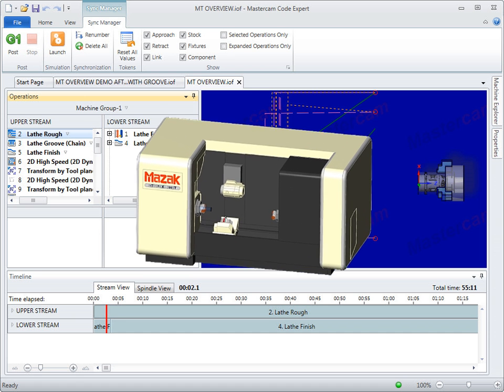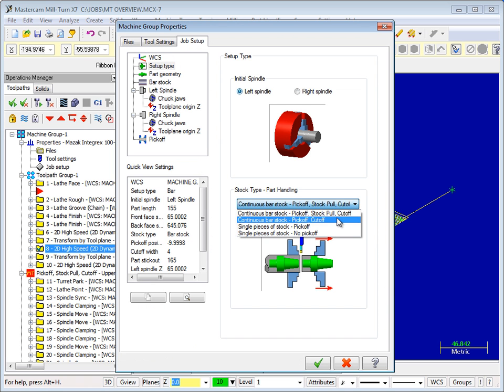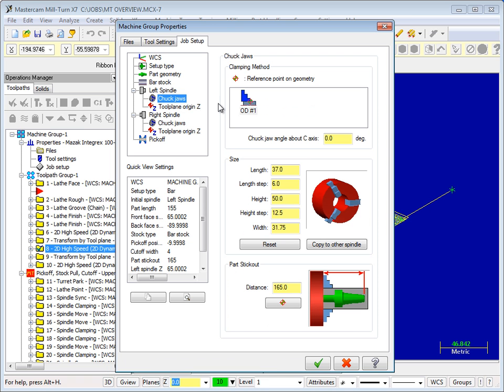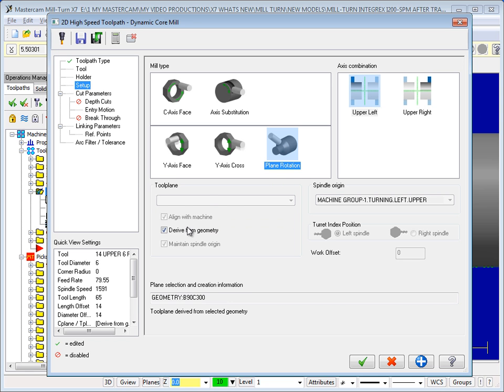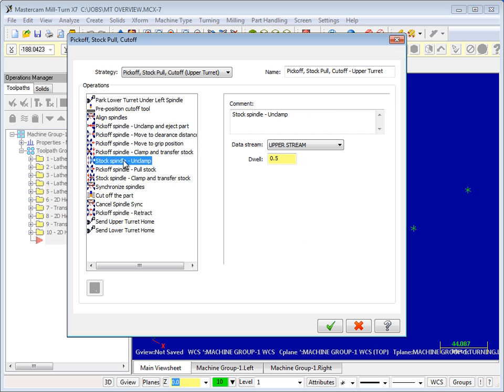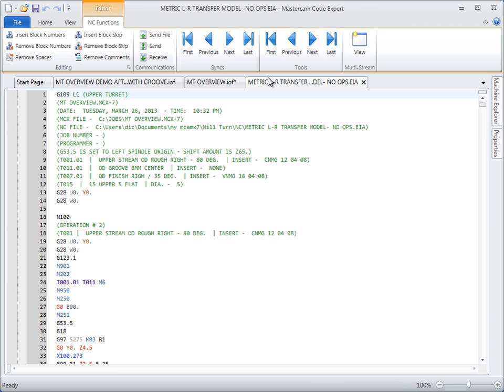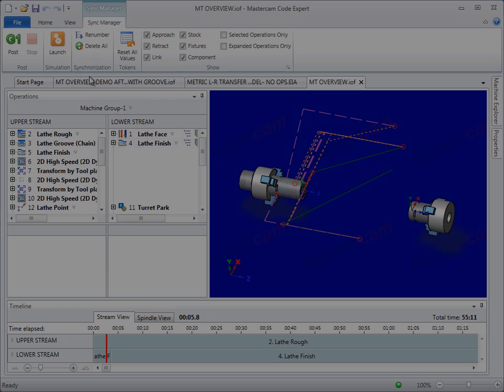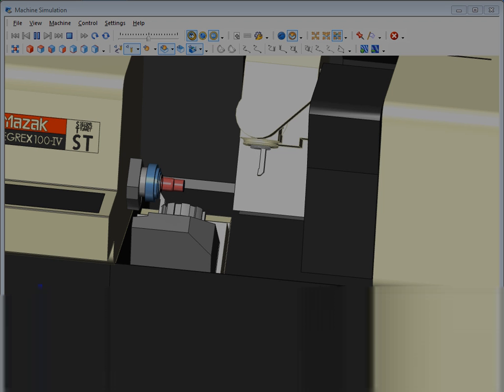What's New - Mastercam Mill-Turn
Mastercam Mill-Turn makes machining on today's high-powered turning center and full-function machining centers simpler and easier. Mill-Turn streamlines the programming process with intelligent job setups that are keyed to the exact machine in your shop. Utilizing intelligent work plane selection, it's as easy as selecting the spindle and turret you wish to utilize, and creating your toolpaths using Mastercam's proven milling and lathe toolpaths. As we get closer to release, we'll look at the details of programming, synchronization, and simulation. This is just one of the many powerful new Mastercam X7 features.